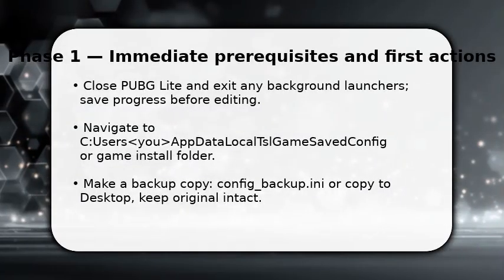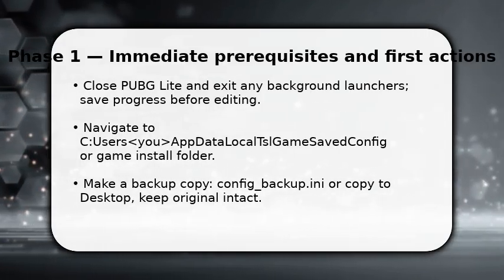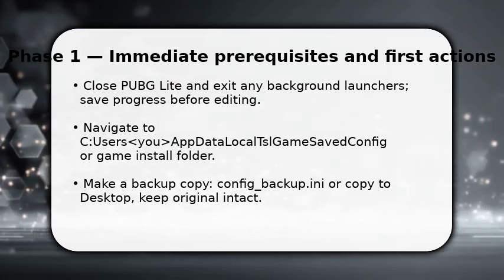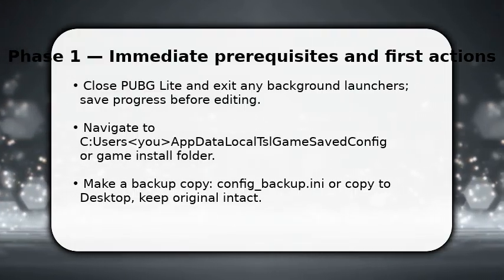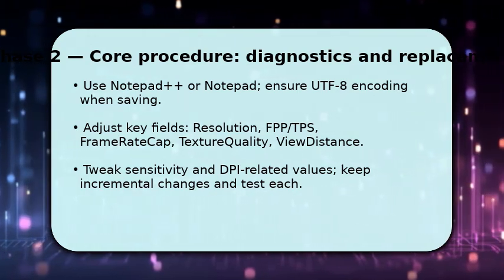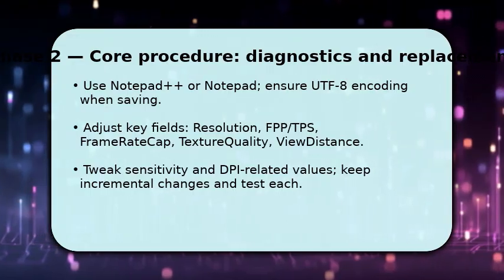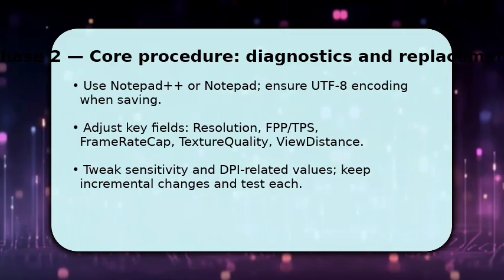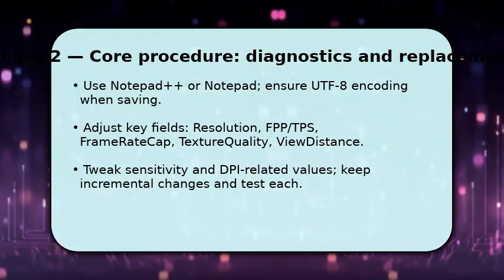How to Use Config File in Pubg Lite (updated)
How to Use Config File in Pubg Lite (updated) | 🔒 Surfshark VPN Deal — Stay private and secure. $1.99/mo + 3 Months Free ▸

Dive into the world of PubG Lite and unlock your full potential with this comprehensive guide on config file usage. Learn how to tweak settings for an optimized gaming experience, from adjusting graphics quality to customizing gameplay mechanics directly through configuration files.

PubG Lite, config file, game optimization, graphics setting, customize playstyle, configuration guide